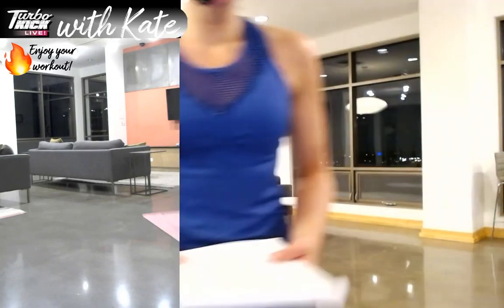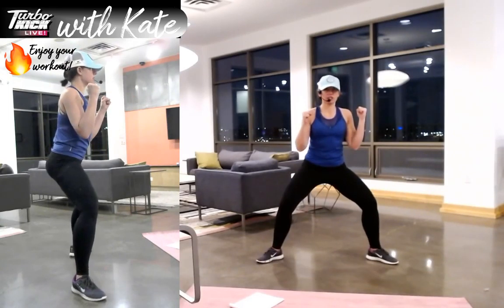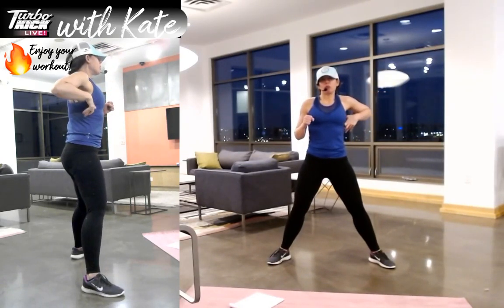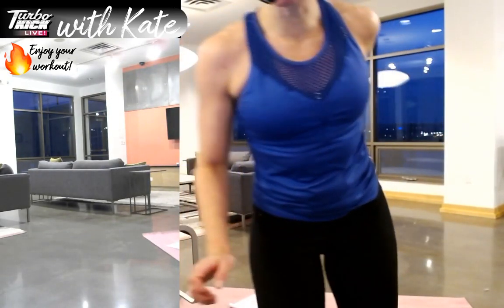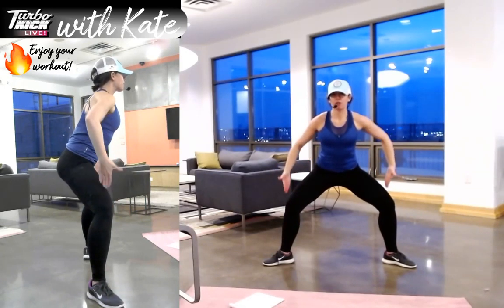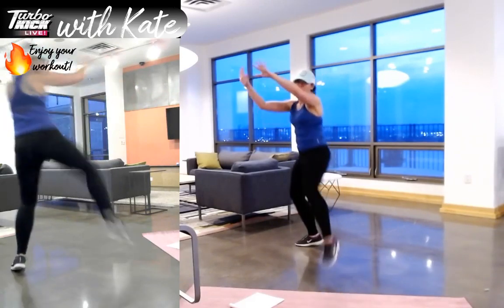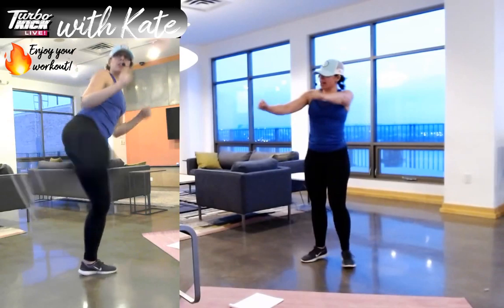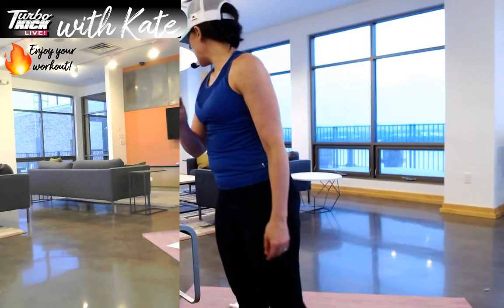Intro to Turbo Kick w/Kate McDee (old sound setup - view channel for higher quality classes)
⚠️ This is an old class when my sound setup was not perfected and I had just started teaching. View my channel and website for higher quality classes :) But this is still a classic!

Turn up the music and sweat it out with this Turbo Kick class at home—a high-energy, music-driven cardio kickboxing workout designed to torch calories and boost confidence. This at-home Turbo Kick workout blends powerful kicks, punches, and athletic moves with nonstop choreography that keeps your mind engaged and your body moving. Perfect for all fitness levels, you can modify or level up as needed while getting an intense, fun full-body workout. Press play and experience a Turbo Kick class at home that feels more like a dance party than a workout.

*𝖢𝗈𝗇𝗌𝗎𝗅𝗍 𝗒𝗈𝗎𝗋 𝗉𝗁𝗒𝗌𝗂𝖼𝗂𝖺𝗇 𝖻𝖾𝖿𝗈𝗋𝖾 𝖻𝖾𝗀𝗂𝗇𝗇𝗂𝗇𝗀 𝖺𝗇𝗒 𝖾𝗑𝖾𝗋𝖼𝗂𝗌𝖾 𝗉𝗋𝗈𝗀𝗋𝖺𝗆. 𝖶𝗁𝖾𝗇 𝗉𝖺𝗋𝗍𝗂𝖼𝗂𝗉𝖺𝗍𝗂𝗇𝗀 𝗂𝗇 𝖺𝗇𝗒 𝖾𝗑𝖾𝗋𝖼𝗂𝗌𝖾 𝗈𝗋 𝖾𝗑𝖾𝗋𝖼𝗂𝗌𝖾 𝗉𝗋𝗈𝗀𝗋𝖺𝗆, 𝗍𝗁𝖾𝗋𝖾 𝗂𝗌 𝗍𝗁𝖾 𝗉𝗈𝗌𝗌𝗂𝖻𝗂𝗅𝗂𝗍𝗒 𝗈𝖿 𝗉𝗁𝗒𝗌𝗂𝖼𝖺𝗅 𝗂𝗇𝗃𝗎𝗋𝗒. 𝖨𝖿 𝗒𝗈𝗎 𝖾𝗇𝗀𝖺𝗀𝖾 𝗂𝗇 𝗍𝗁𝗂𝗌 𝖾𝗑𝖾𝗋𝖼𝗂𝗌𝖾, 𝗒𝗈𝗎 𝖺𝗀𝗋𝖾𝖾 𝗍𝗁𝖺𝗍 𝗒𝗈𝗎 𝖽𝗈 𝗌𝗈 𝖺𝗍 𝗒𝗈𝗎𝗋 𝗈𝗐𝗇 𝗋𝗂𝗌𝗄, 𝖺𝗋𝖾 𝗏𝗈𝗅𝗎𝗇𝗍𝖺𝗋𝗂𝗅𝗒 𝗉𝖺𝗋𝗍𝗂𝖼𝗂𝗉𝖺𝗍𝗂𝗇𝗀 𝗂𝗇 𝗍𝗁𝖾𝗌𝖾 𝖺𝖼𝗍𝗂𝗏𝗂𝗍𝗂𝖾𝗌, 𝖺𝗇𝖽 𝖺𝗌𝗌𝗎𝗆𝖾 𝖺𝗅𝗅 𝗋𝗂𝗌𝗄 𝗈𝖿 𝗂𝗇𝗃𝗎𝗋𝗒 𝗍𝗈 𝗒𝗈𝗎𝗋𝗌𝖾𝗅𝖿.